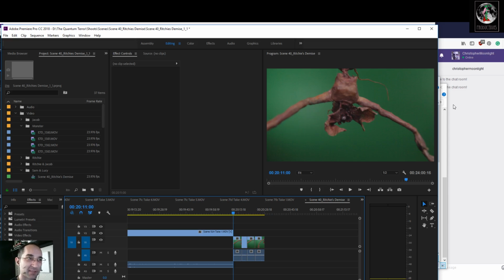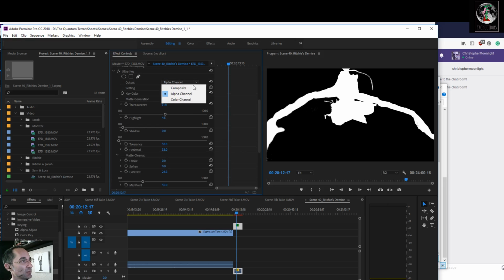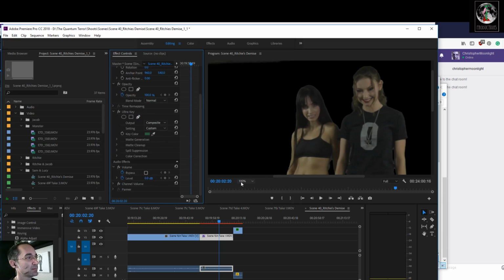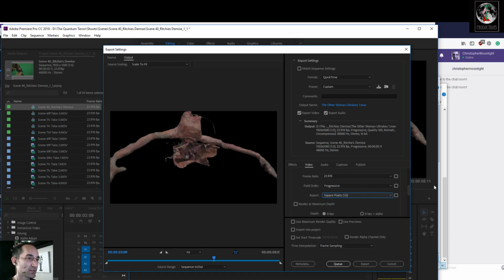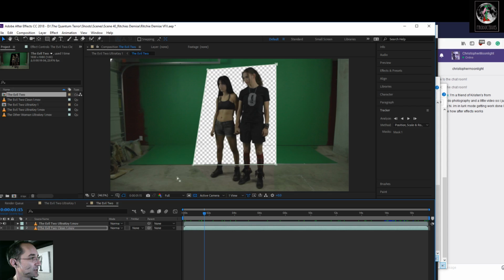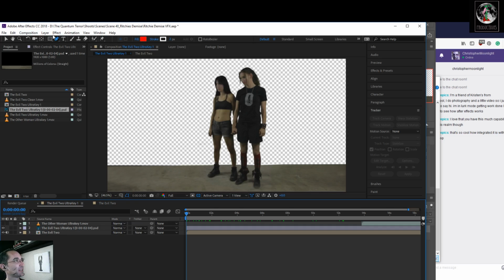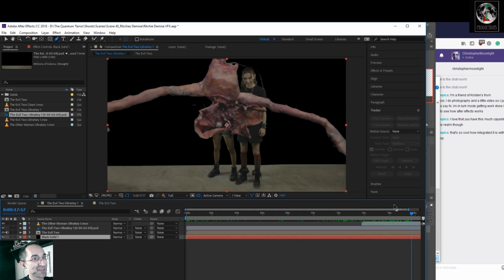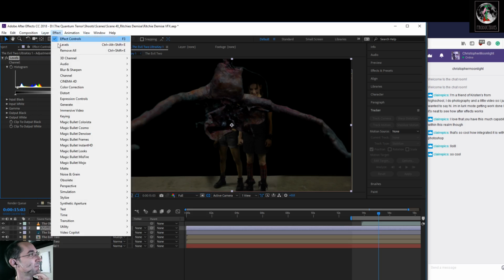Christopher Moonlight Film School Ep. 7 - Stranger Things vs. The Quantum Terror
In this episode, I'm setting up a composite for a creature scene in The Quantum Terror. I also talk a little bit about why there are similarities between what I've created and the Gorgon from Stranger Things. I swear I'm not ripping it off. Anyway, we're working across Adobe platforms this time to create our scene. That's Photoshop, Premiere, and After Effects. We're using UltraKey for the green screen stuff. Be sure to check out my past live streams to get a better idea of where we've been before.